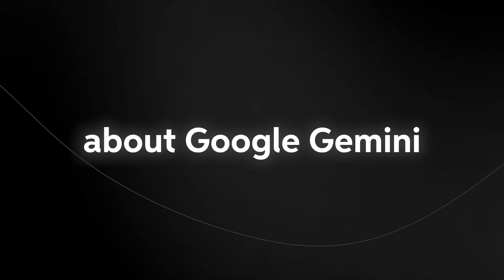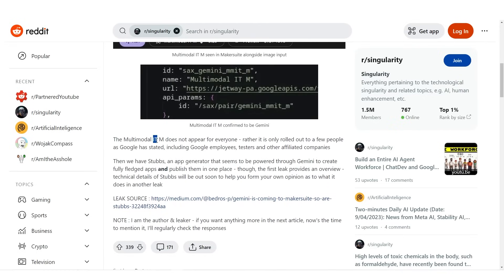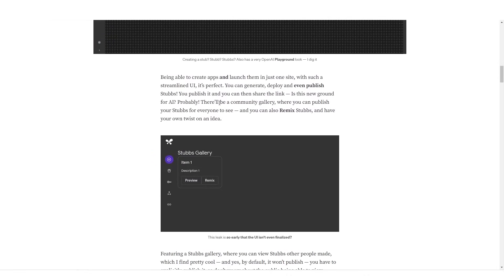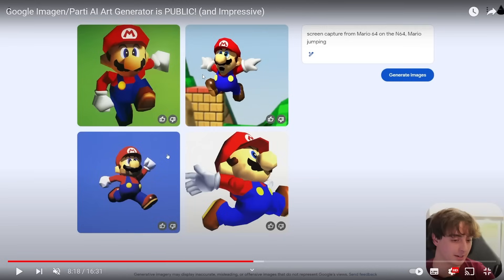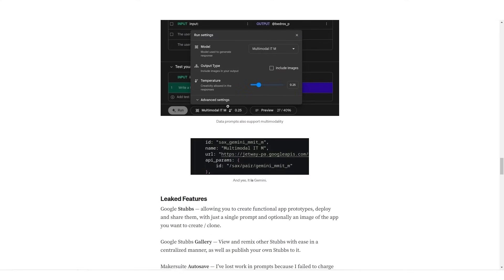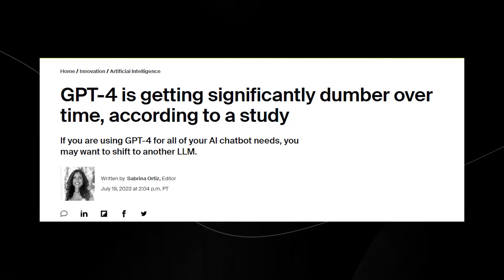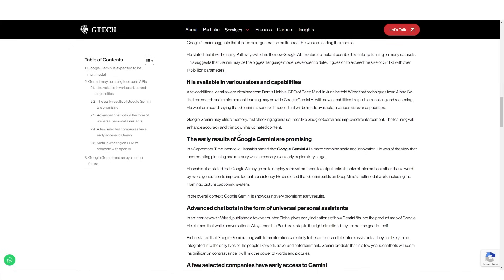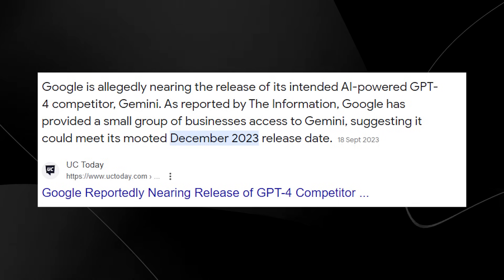Google Gemini LEAKED + Rumours and Predictions - It's about to get real silly